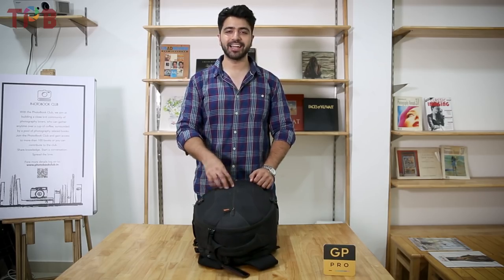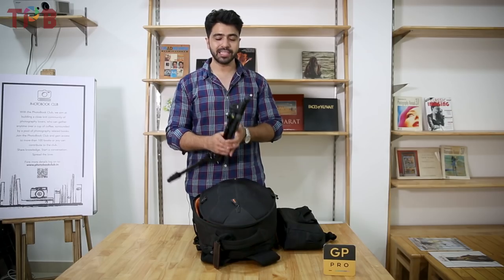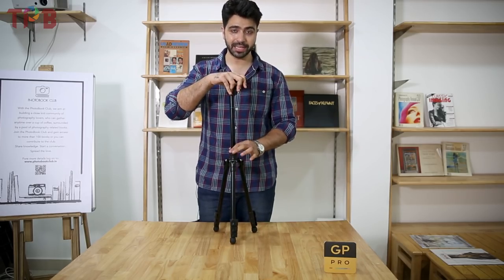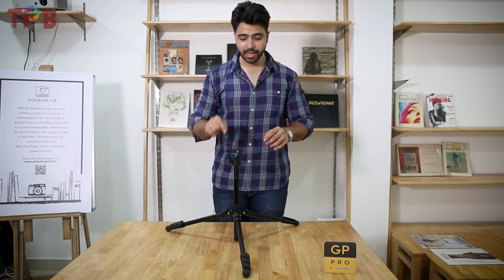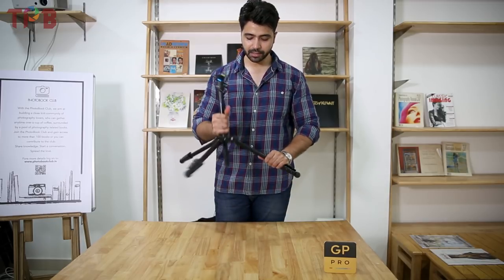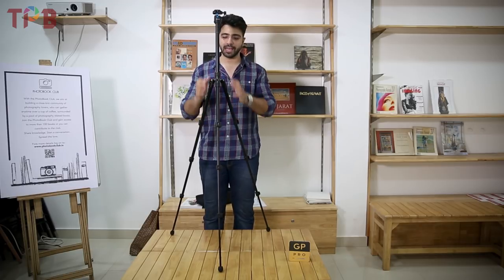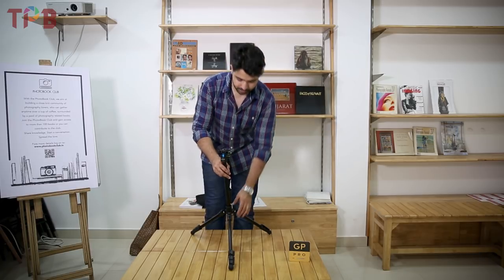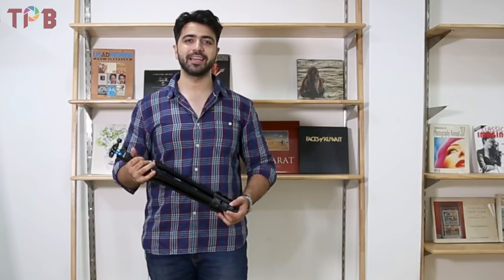A Tripod that Fits in your Camera Bag